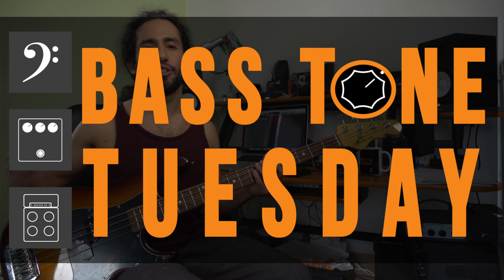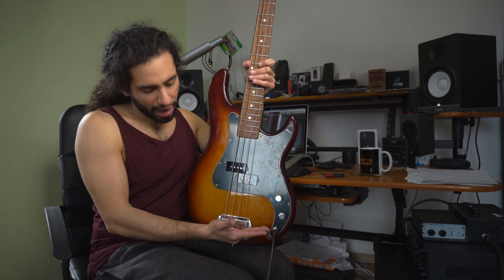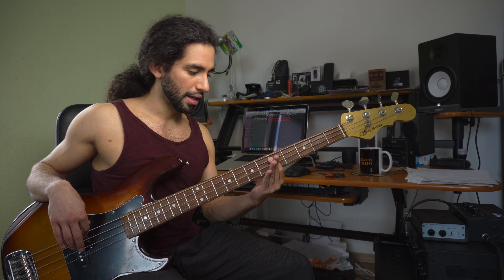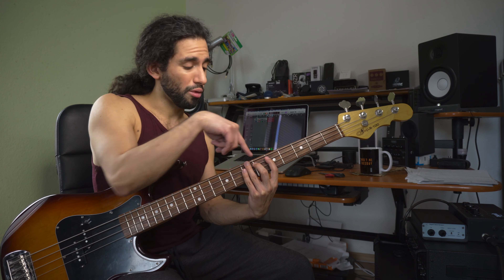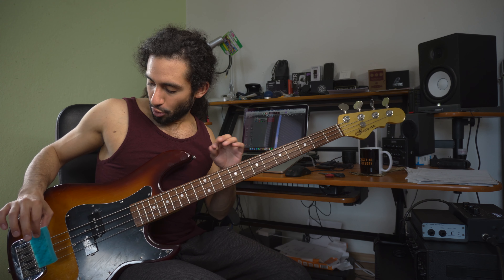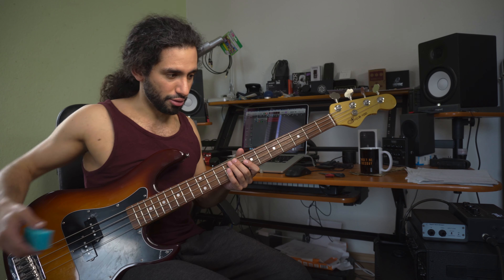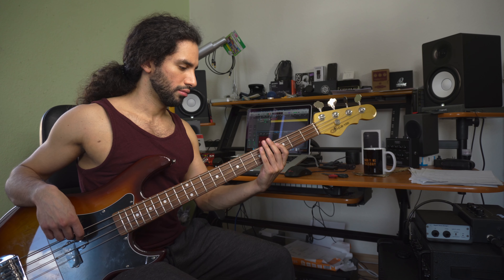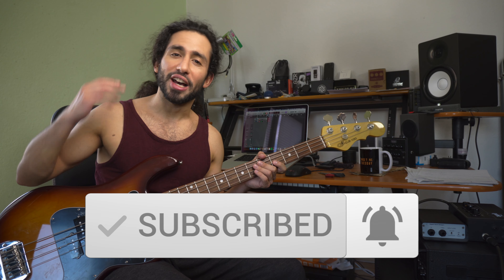Muting Techniques for Bass | Bass Tone Tuesday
Exploring some different types of muting techniques for the bass such as palm muting, left hand muting, etc.

Gear I Use to Make Videos
► Sommer Cables
► Lakland Skyline 44-64 Custom w/ EMG GZR pickups
► Dingwall Guitars Super J